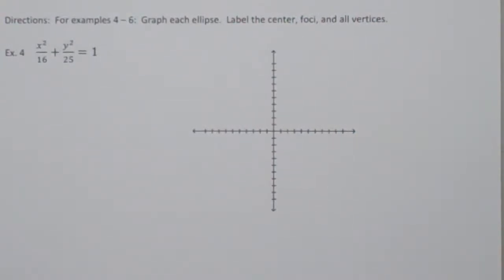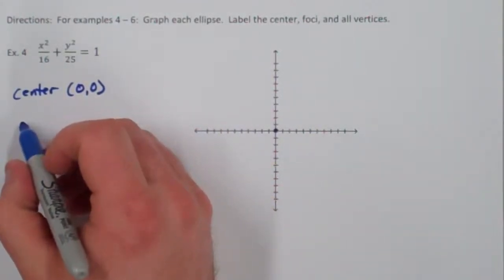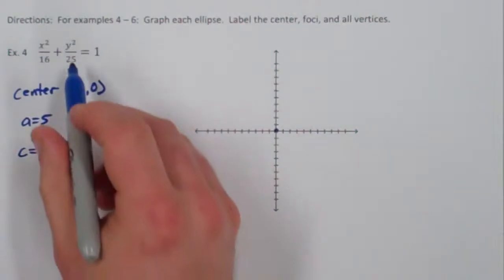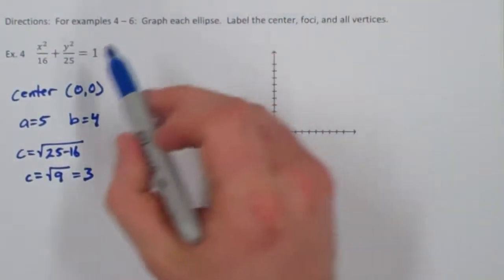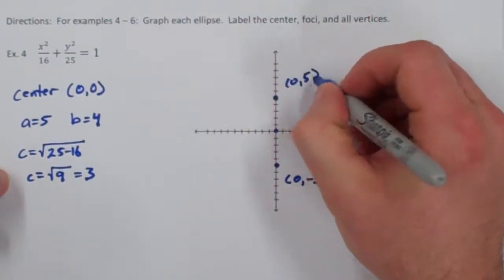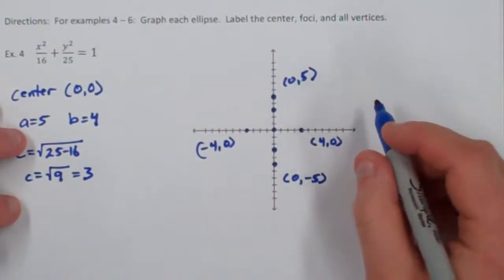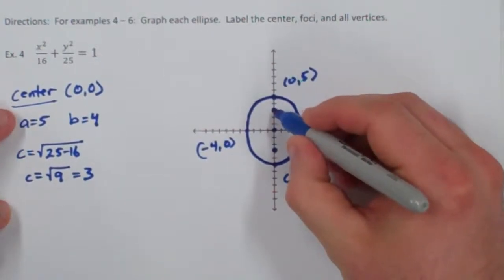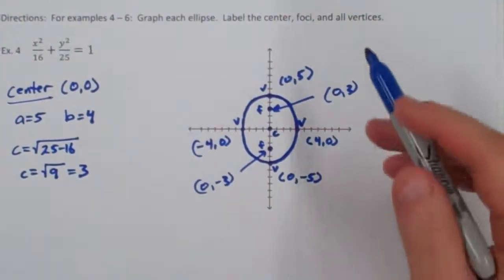1 CN Example 4